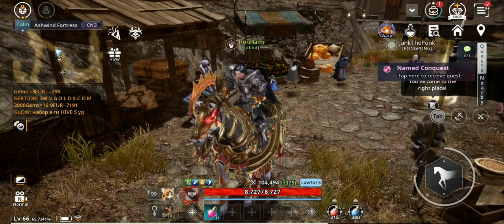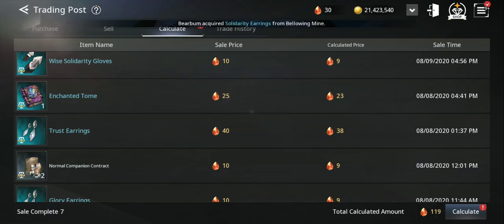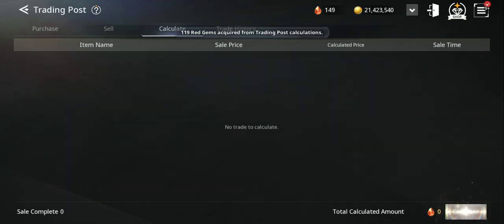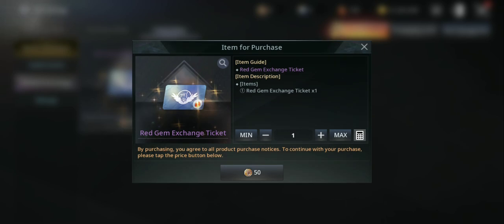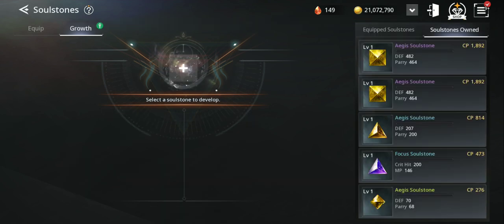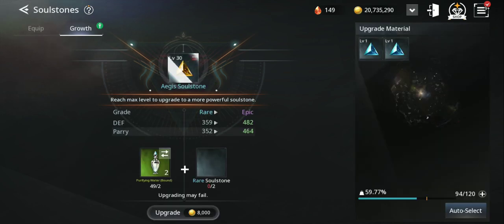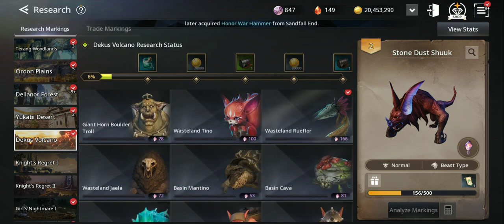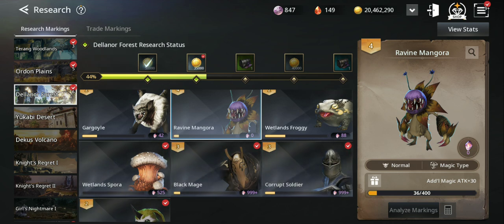V4 Mobile Red Gems Guide & CP Increase -F2P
Open World 3D MMORPG by Nexon that Was Released Globally!